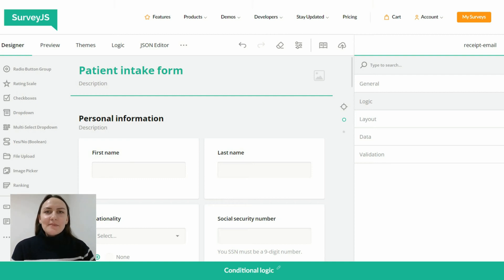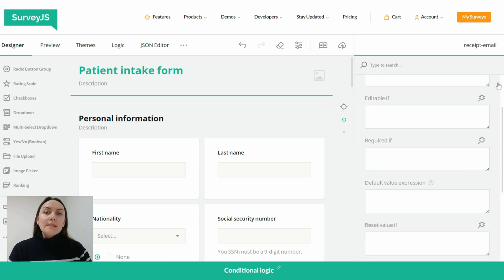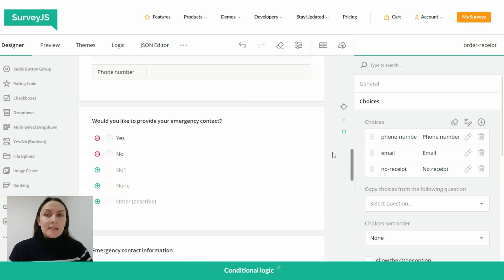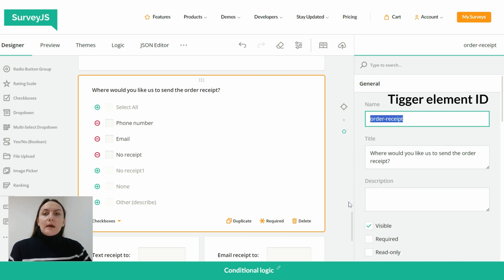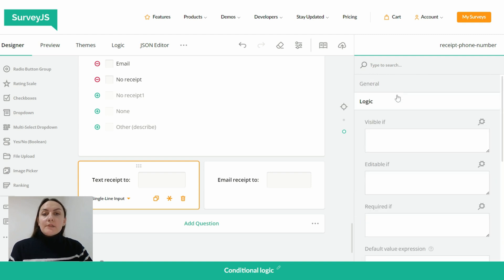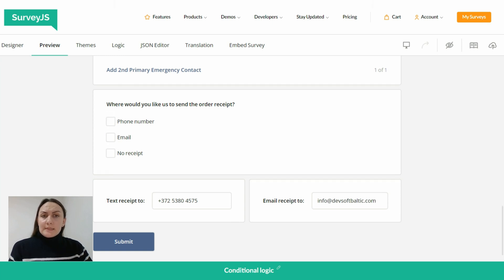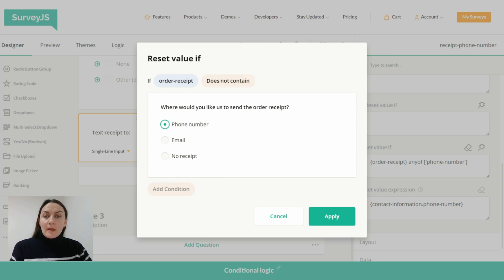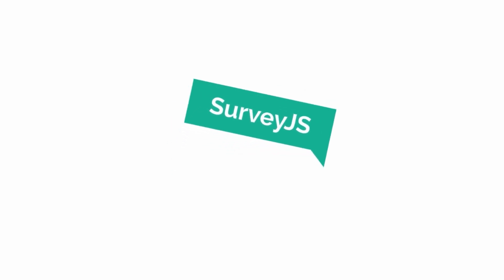Assign a Field Value on Condition - How to Populate Form Fields with Predefined Values or Responses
'Set value if' is a rule of conditional logic used to automate the population of form fields with predefined values or responses. It allows you to assign a static value (both numerical or textual) or a dynamic value using the source question ID as a placeholder.

In this tutorial, we'll explore how to assign a dynamic value to a form field based on a user's previous responses.

00:00 Introduction
01:00 Set value if and Set value expression
04:46 Reset value if

SurveyJS is a product suite of open-source JavaScript libraries that allow you to build a robust form management system, fully integrated into your IT infrastructure. You can create and easily modify multiple JSON-based forms in a no-code editor, render them in your application, collect responses from users, and maintain full control over the data flow. These libraries do not directly interact with server code or databases, and are compatible with the most popular JavaScript frameworks, such as React, Angular, Vue.js, jQuery, Knockout, and more. But that's not all – with SurveyJS, you can also simplify survey data analysis using interactive and customizable data dashboards or render your surveys and forms as editable PDF files in a browser.